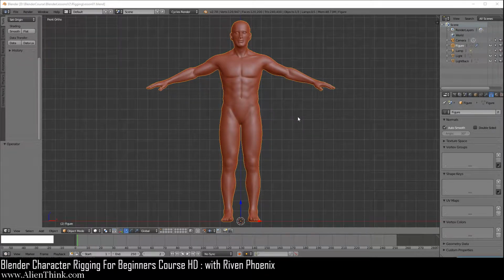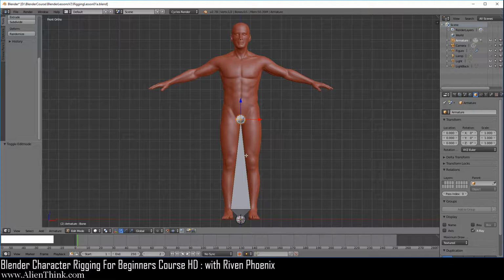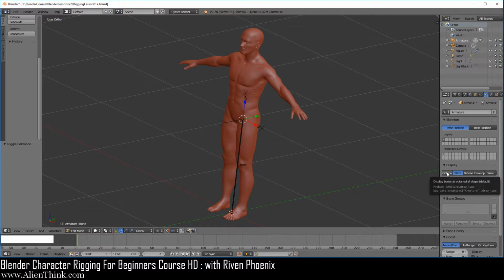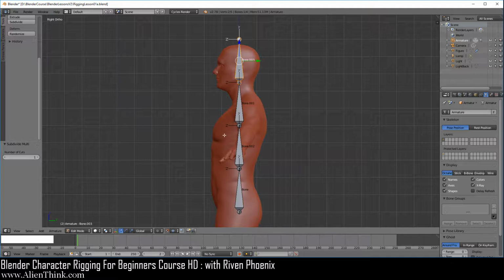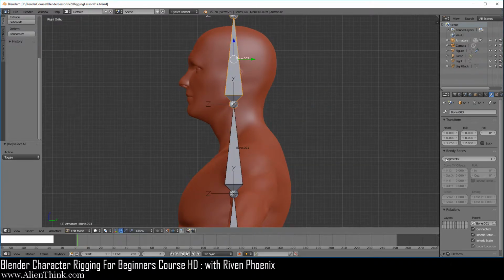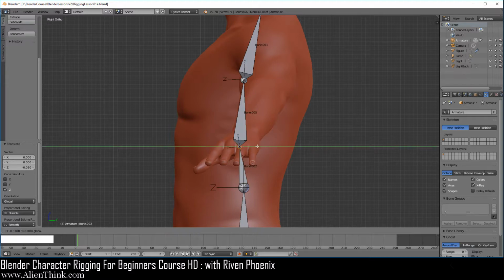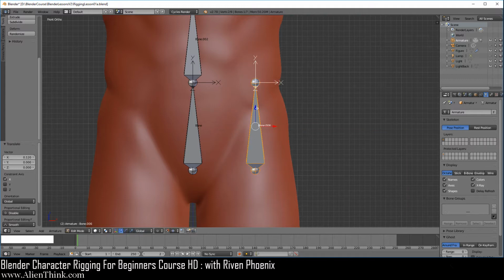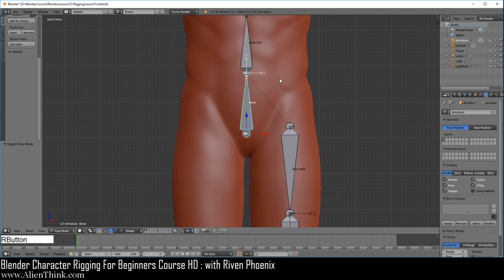Blender Character Rigging Tutorial 5/125 | Riven Phoenix